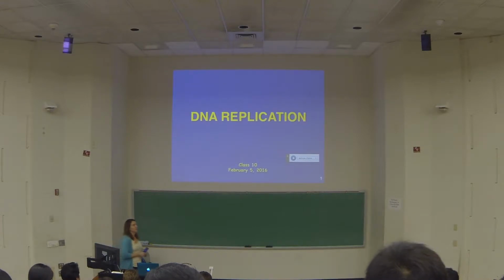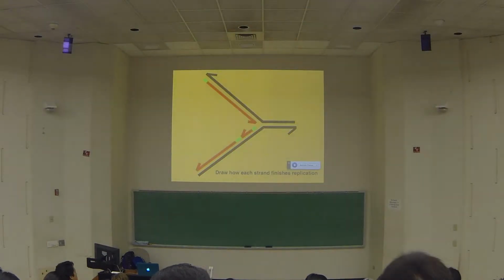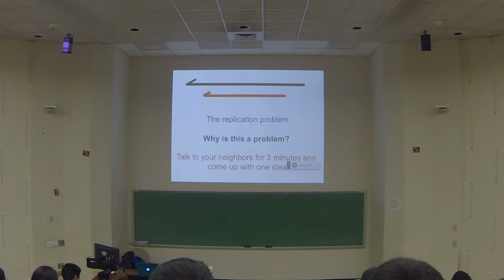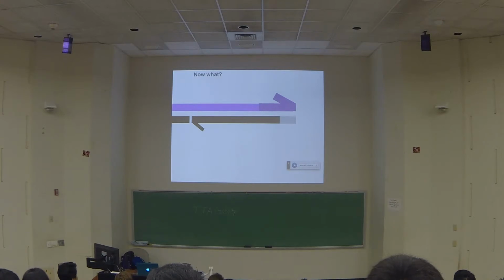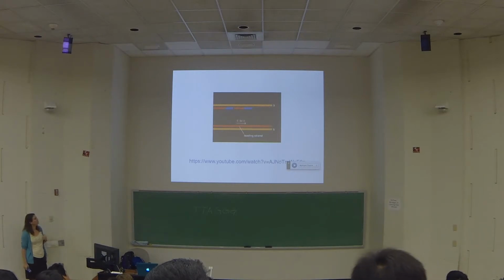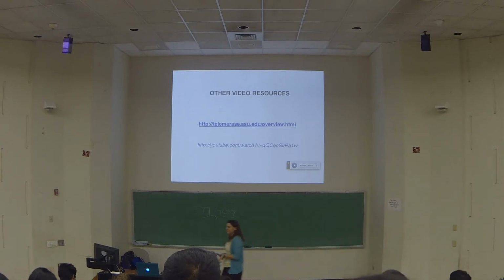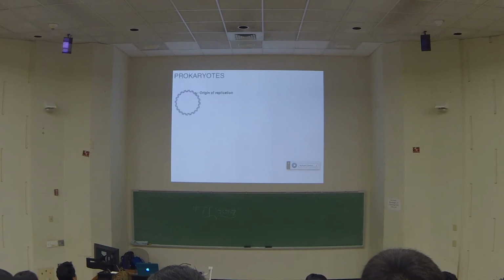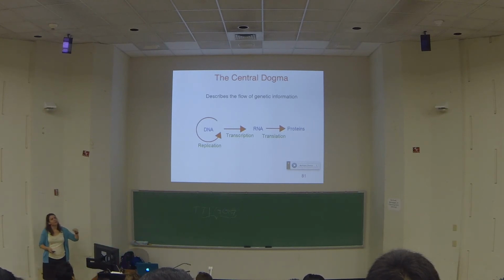Cell and Molecular Biology Class 10